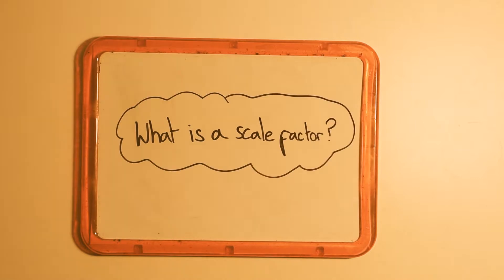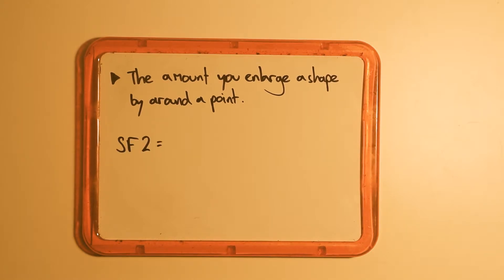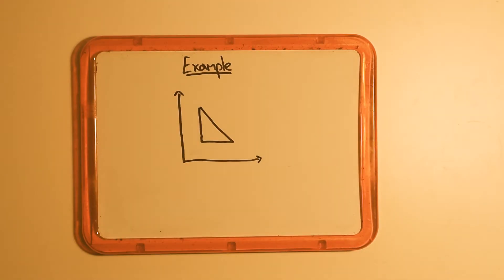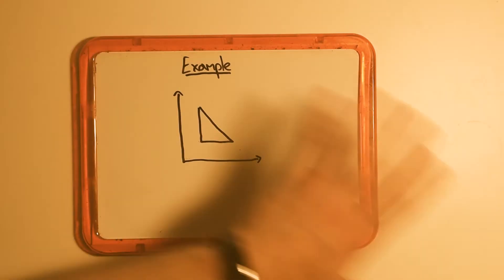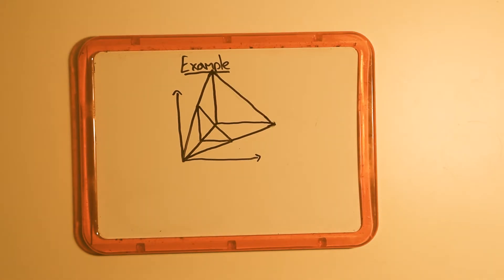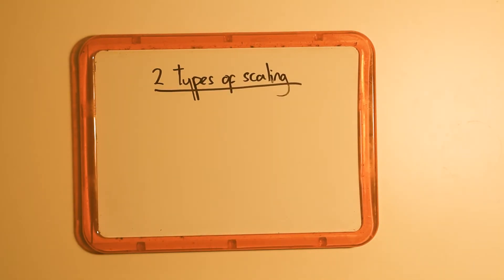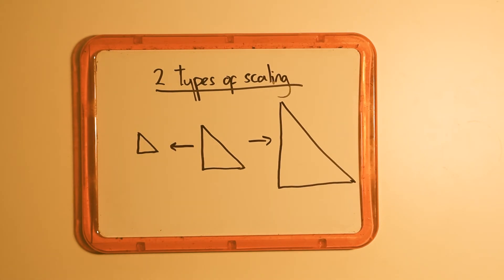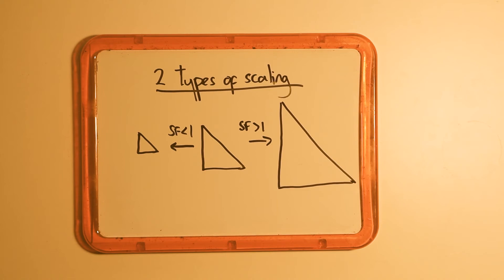Scale factors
Today we are learning

If you found today's video helpful, we have loads more resources for you to check out❤️:

With Class Ninjas, you learn maths the fun way 😝. Through cool videos, exciting exercises, interactive workshops and 1-2-1 coaching.